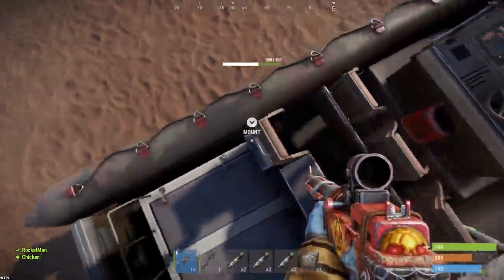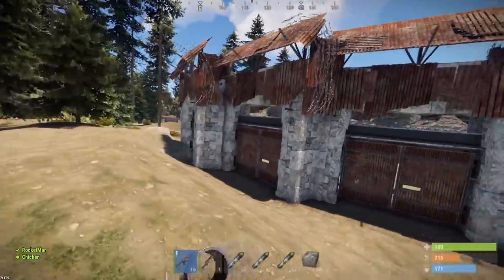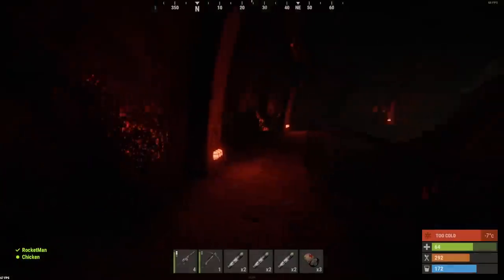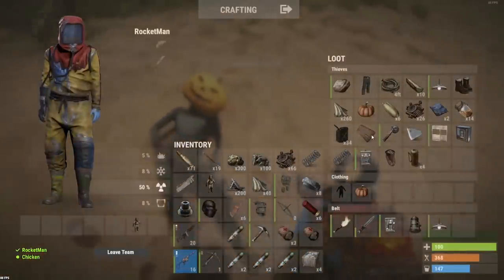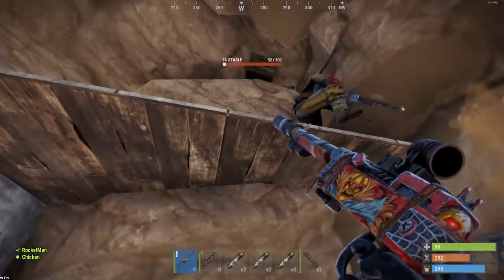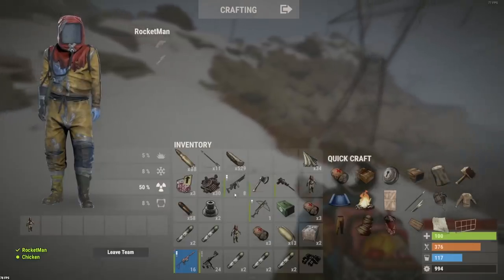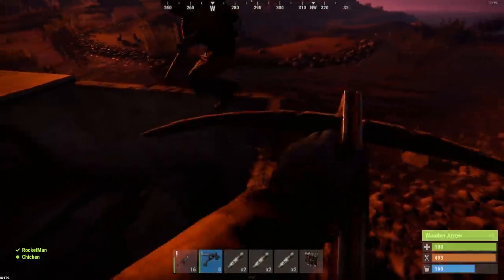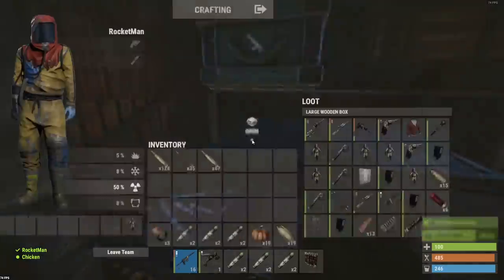We RAIDED A RICH Group's Starter Base Before They Could EXPAND! - RUST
The Rust Survival Series continues as we head over to the new rust oil rig mounument in search of high tier loot - we then pvp with some rich kids farming the roads for components and scrap. The, we look to go rust silent raiding in search of jackpots - we don't get so lucky the first time, but then we raided a rich group's starter base before the could expand for a nice profit! Oh, and we found a jackpot at mili tunnels - easy loot!

The objective in Rust is to survive in a harsh open world environment. Animals, such as wolves and bears, represent a threat to new players, but the primary danger comes from other players. The player vs player combat is accomplished with bows, melee weapons and craftable guns!